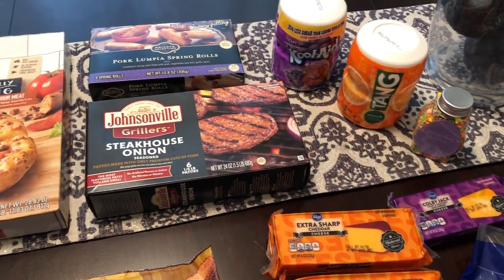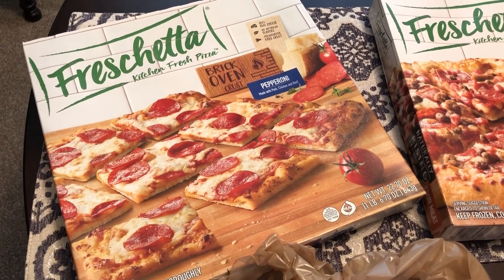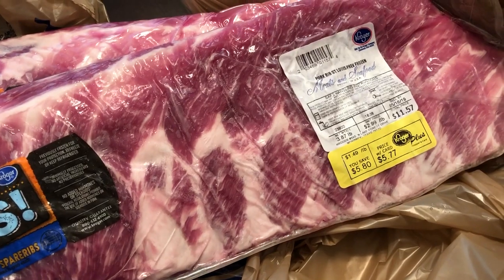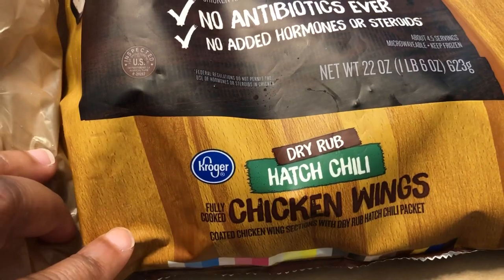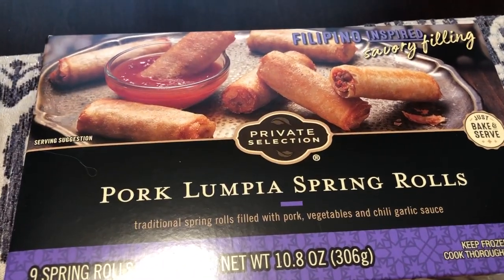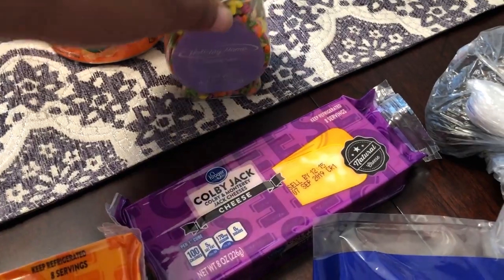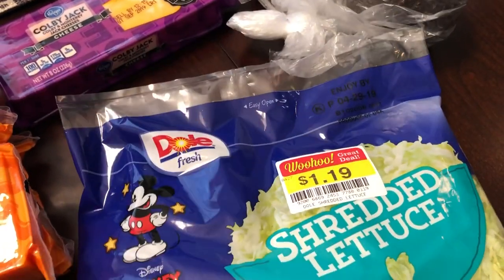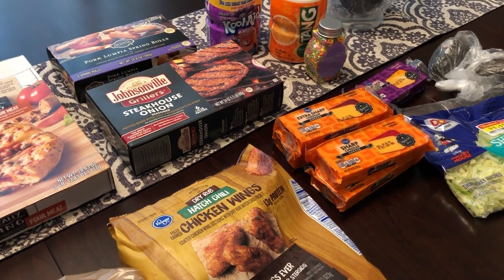Kroger Grocery Haul | New Hatch Chili Chicken Wings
Tuesday= Recipes, Taste Tests, or Grocery Hauls
Thursday= What’s for Dinner?